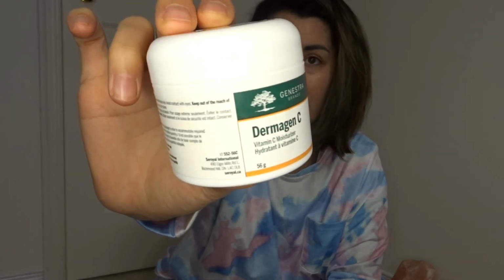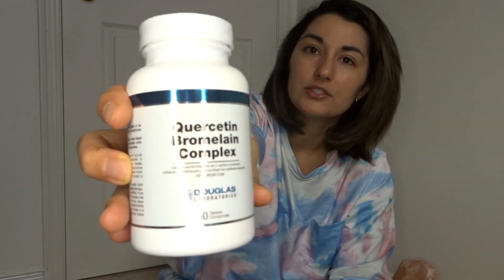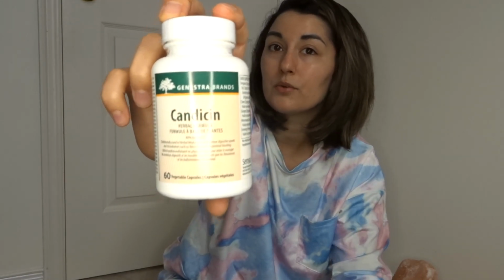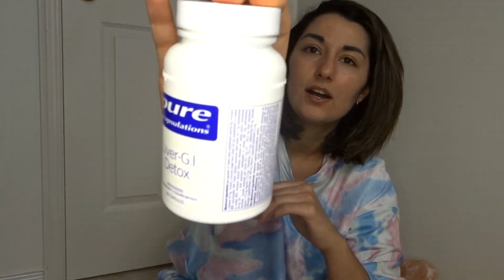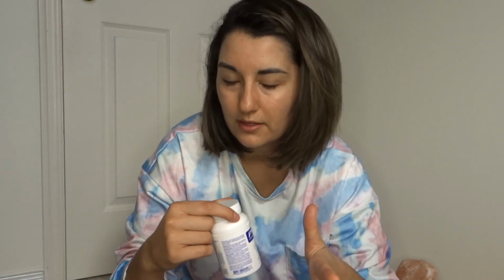Supplements for Hives | Still breaking out!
START YOUR GUT HEALING JOURNEY WITH LOVE AND CONFIDENCE. I AM HERE FOR YOU!

❤️ Let me know if you like this video - it really supports my channel
❤️ I am here for YOU - tell me the videos you want me to make

We are all in this circle of life together. I'm here to inspire bravery, happiness, wellness, love and keepingitreal along the way 😊